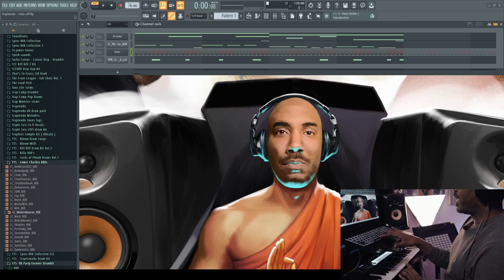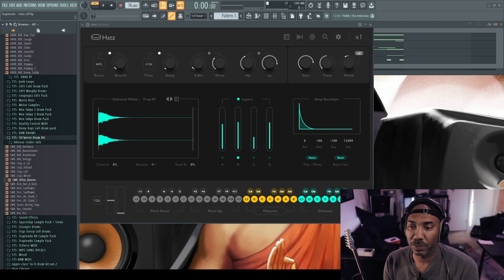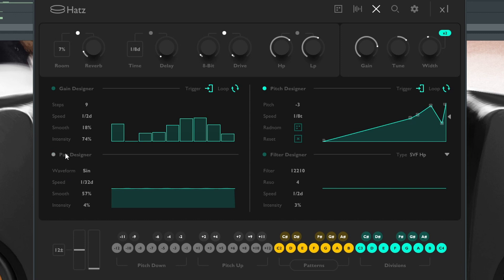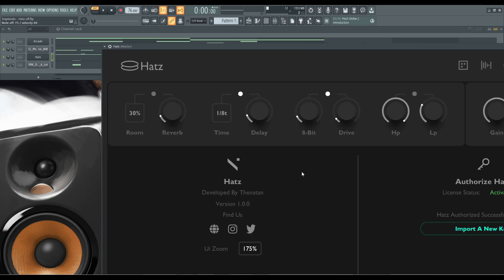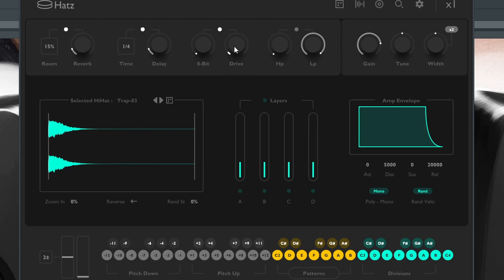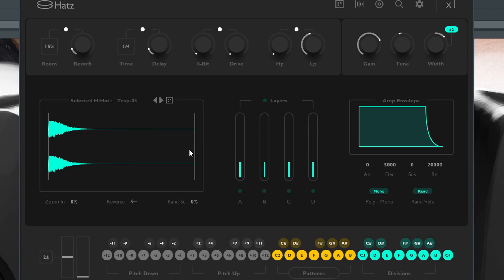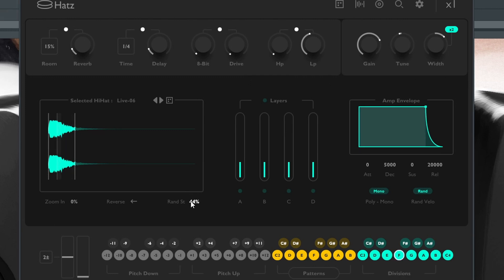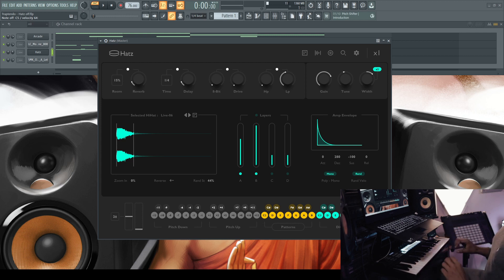How To Make Easy Hi Hat Patterns in Seconds! Thenatan Hatz VST Plugin Tips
Thenatan Hatz is a VST Plugin (for both Windows & MacOSX) that helps you create easy hi hat patterns in seconds!!! I'll demonstrate how it works in FL Studio 20.9 (but it works in all DAWS). It's essentially a note repeater sampler based plugin. It's obvious that Thenatan was inspired by hardware based production functions like "note repeat" on the AKAI MPC. Which makes it a great companion for Image-line FL Studio.

if you like those 808s then check these out!

hardware guides

LEARN HOW TO USE THE MPC LIVE II OR ONE HERE!

0:00 how to make hi hats in seconds
2:23 UI functions & Randomizing
2:57 sample library
3:17 modulation (gain, pan, pitch, & filters)
4:46 presets & percussive tips
5:08 resizing the UI
5:22 changing the speed
5:49 effect section & tips
8:43 sampler features
10:08 layers???
10:26 ADSR & other features
11:28 keyboard information
12:13 pros & cons